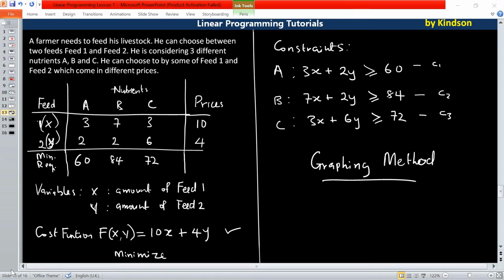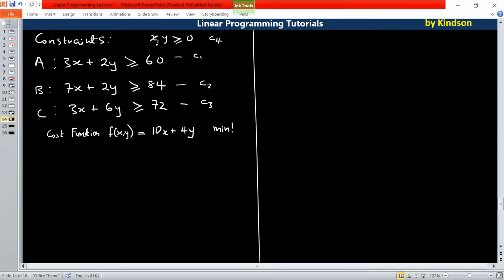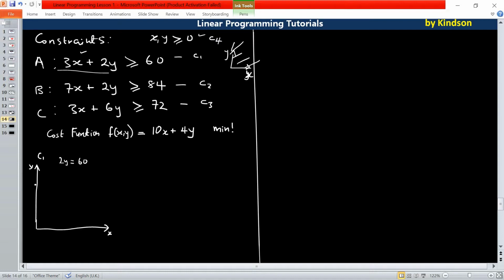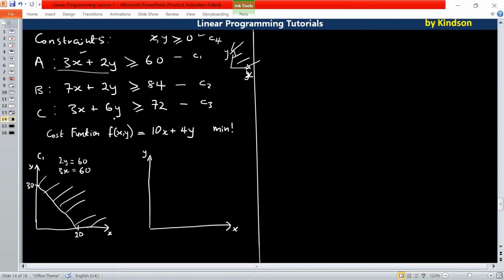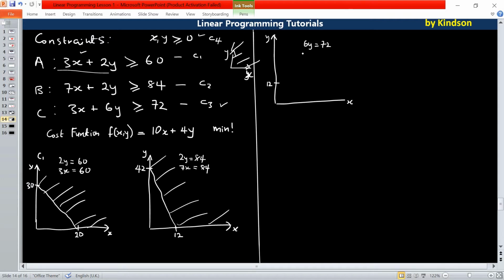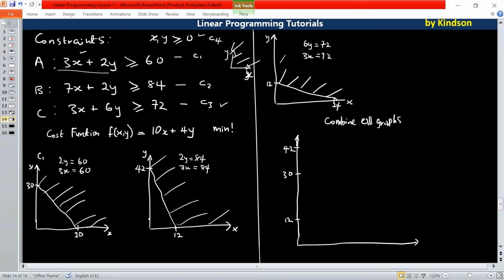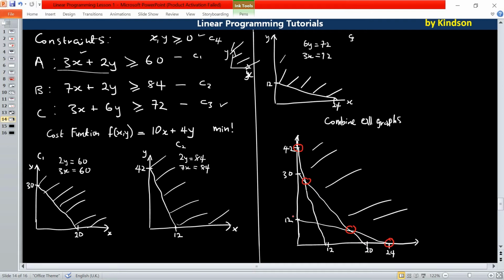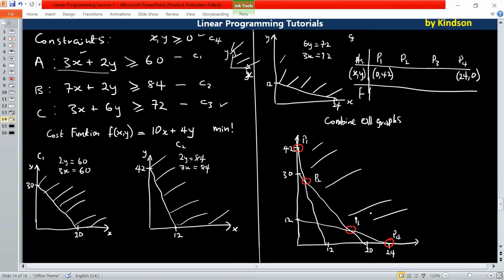Basics of Linear Programming - Lesson 7 (Linear Programming Tutorials)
Lesson 7 of Basics of Linear Programming

💎 YouTube Memberships (Early access + bonus content)
📁 Project & Assignment Support (The AI Academy)